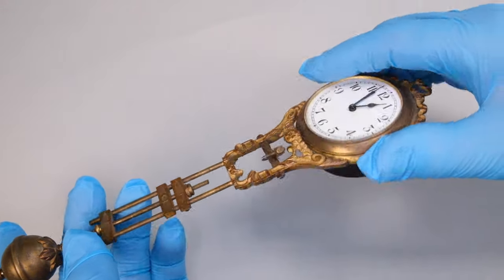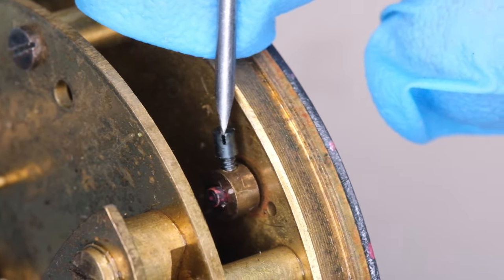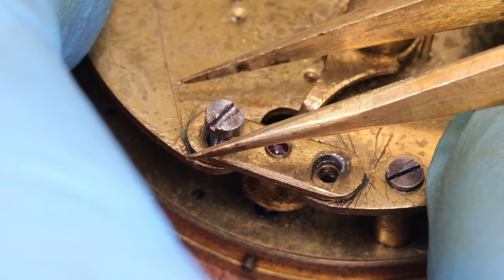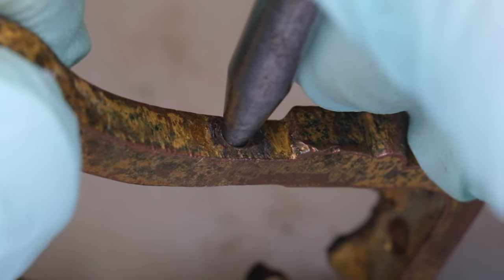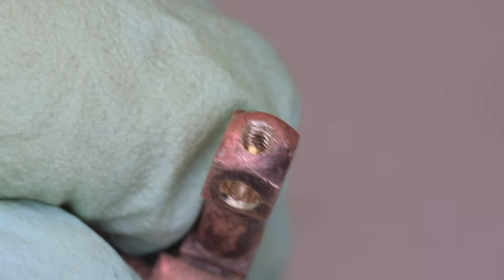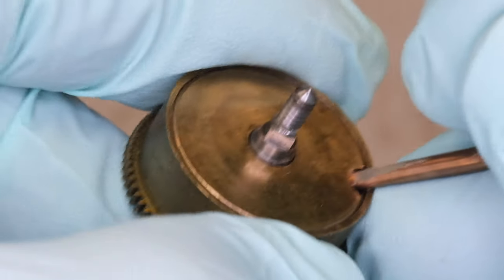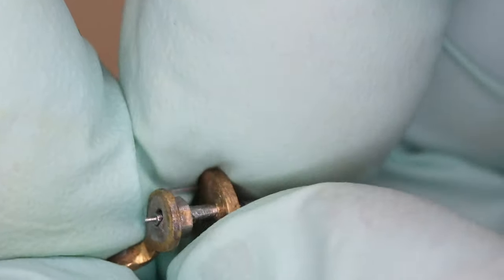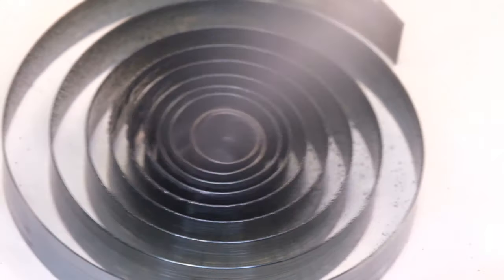READ Repairs #007 Junghans mystery clock repair 2023_12_30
This is the story of a Junghans mystery clock with multiple issues to the case and some to the mechanism.   For more clock repair content see our How to repair pendulum clock channel  @howtorepairpendulumclocks

Junghans Digital Archive where records/catalogues of these mystery clocks can be found.

More YouTube clock repair content here...

Find out more about our book, How to repair pendulum clocks, Volume 1, getting started.